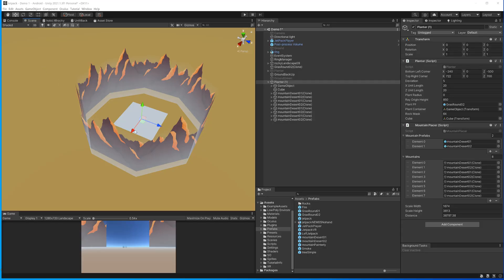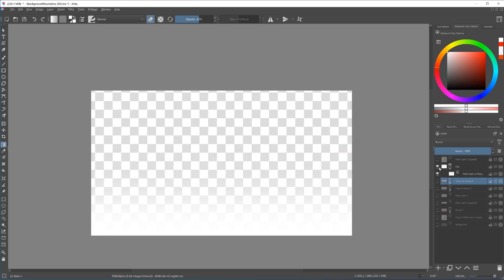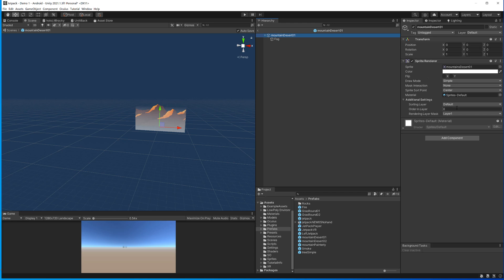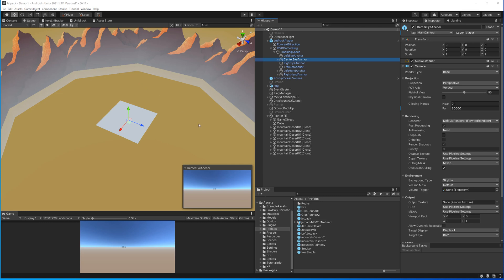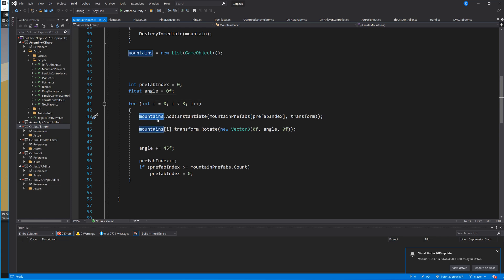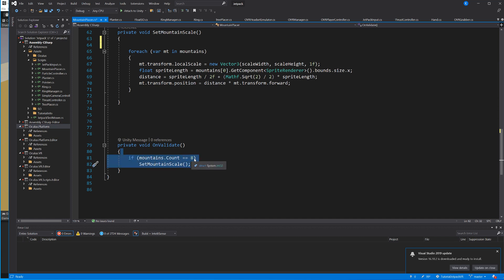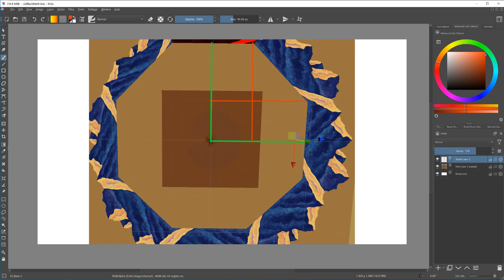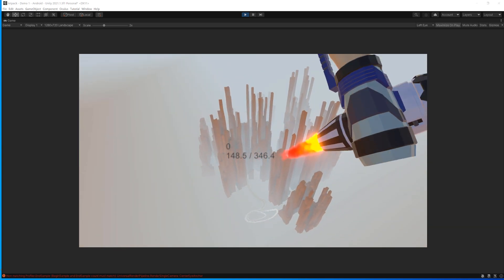2D background in a 3D game! Unity beginner tutorial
The fastest and often most efficient way to make a background for a 3D game is to just fake it. To make it even faster, I created a script that can do the placing, rotation and scaling automatically.
You can use any kind of image, from photos to Bob Ross style paintings!

Also solves the problem of games where players can fly, which usually means that terrain tools aren't going to work.

It's a fun and relaxing game about exploring Potato Power in all it's multidimensional weirdness.

You can download the mountain sprites here (free, no copyright)